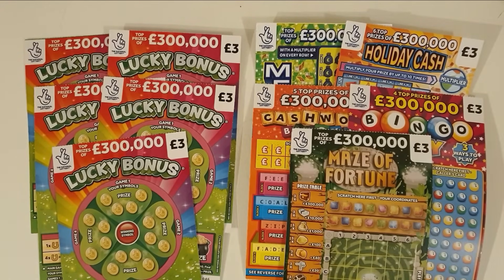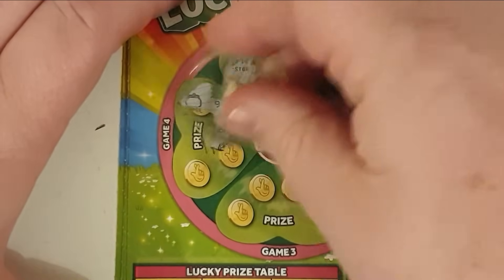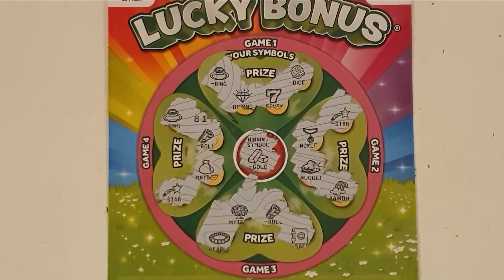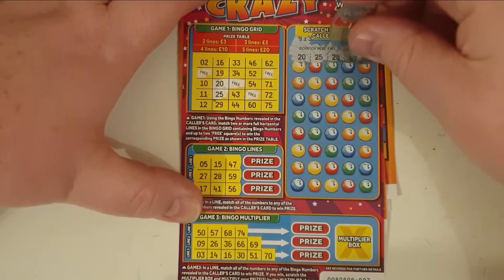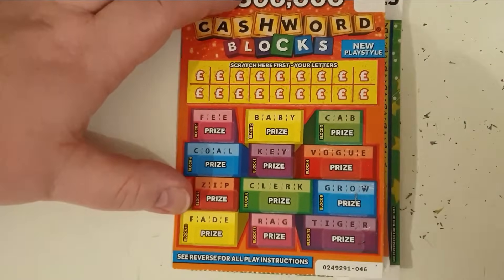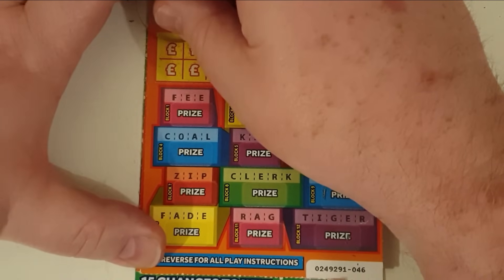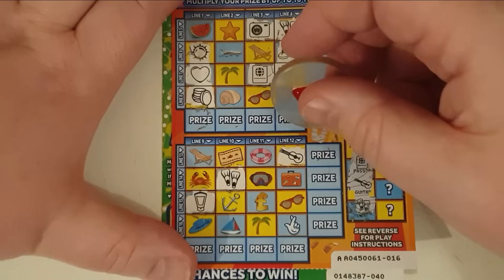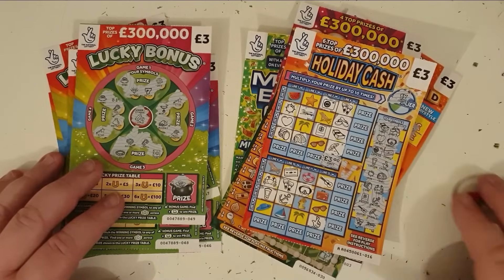£30 of Scratch cards 🤩 £15 of Allwyn cards vs £15 of Camelot cards in a scratch card battle.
I've decided to treat you all with another VS video! There is £15 of the new Allwyn cards going up against £15 of the old Camelot cards. I wonder which will win 🤔🤣

I hope they both have a jackpot win and it's a draw 😂😂😂

Don't forget to leave a like as it helps me to create more videos, live streams and competitions for you to enjoy.